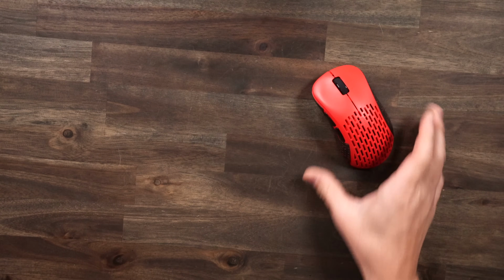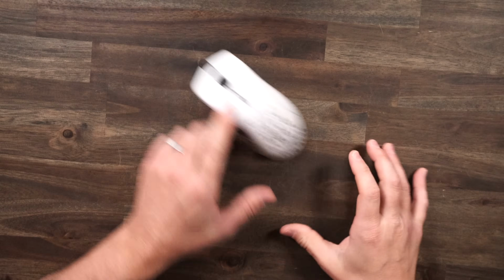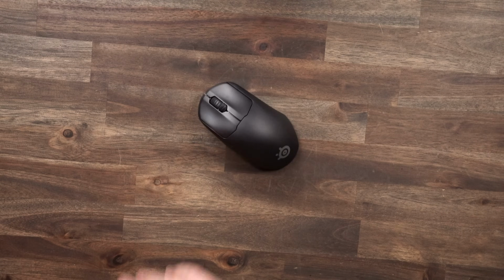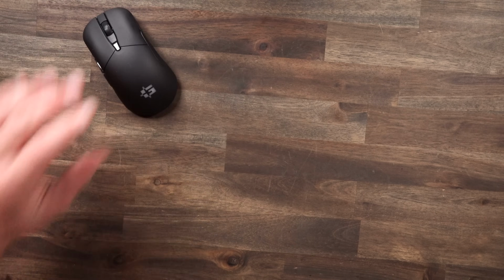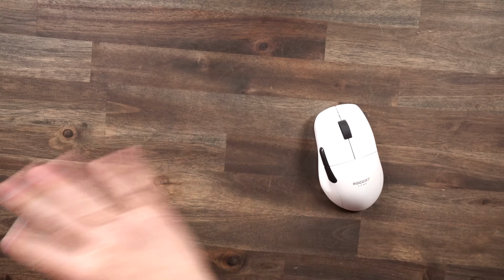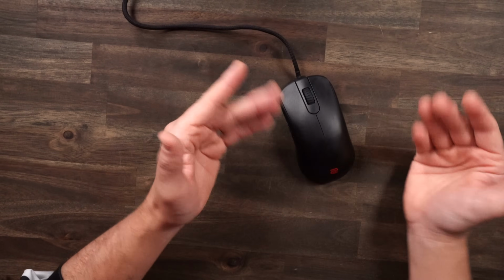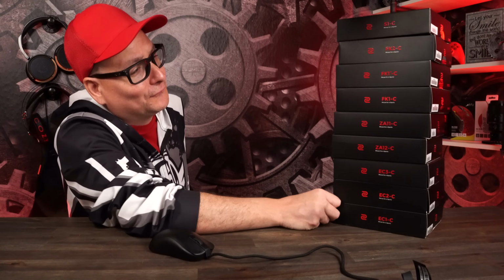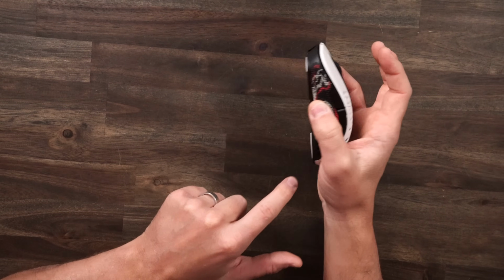The Top 5 Gaming Mice, BEST OF THE BEST!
Reviewing the best gaming mice out currently. This is my list of the best of the best!
SteelSeries Prime
Xtrfy M4 Wireless
Zowie Mice
Pulsar Xlite Wireless
CHANNEL SUPPORT
TIMESTAMPS
00:00 - Intro
00:36 - 7
02:10 - 6
03:40 - 5
05:10 - 4
06:44 - 3
08:16 - 2
10:13 - 1
12:28 - Conclusion